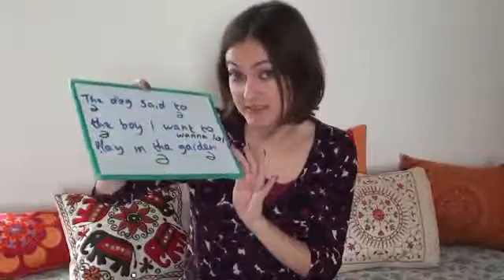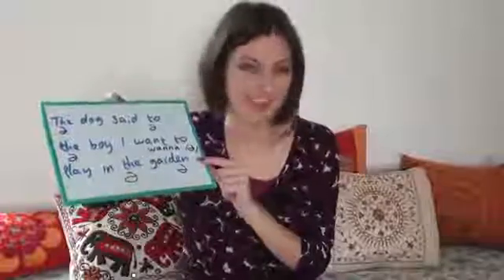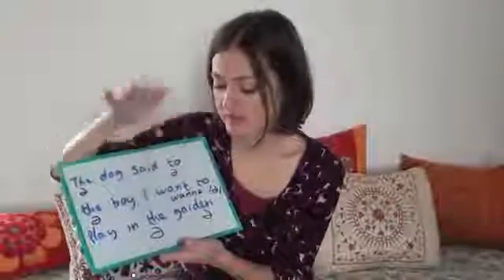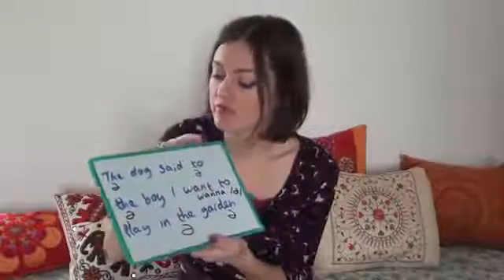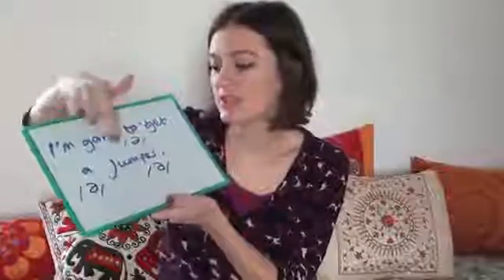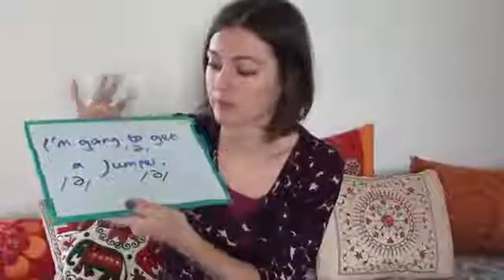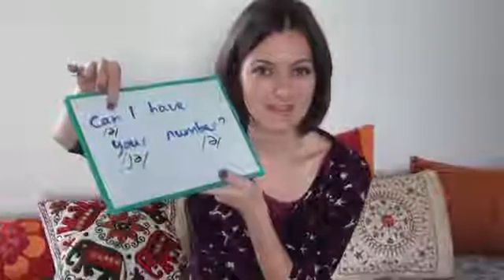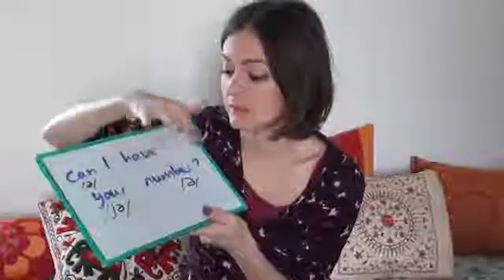learning english free